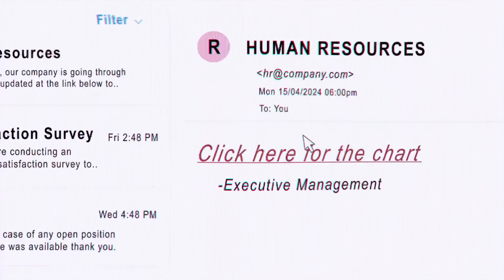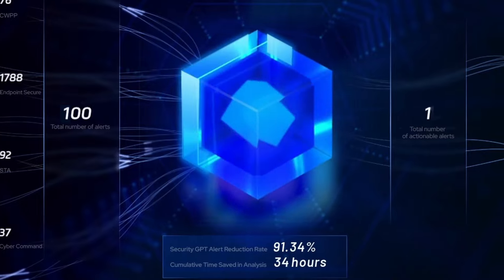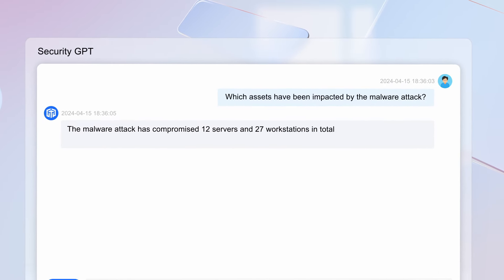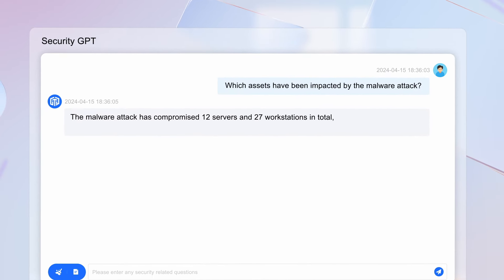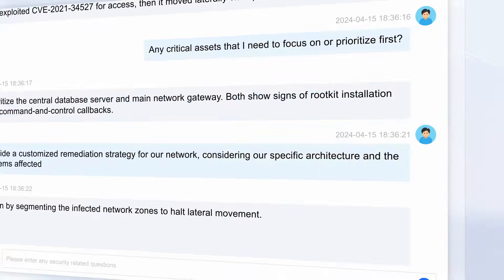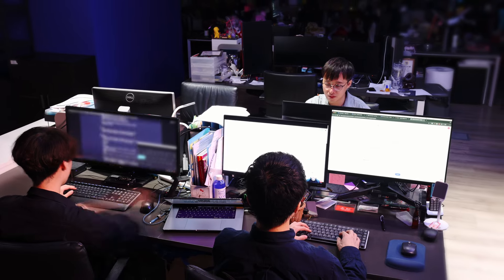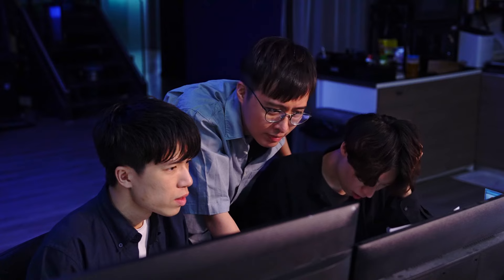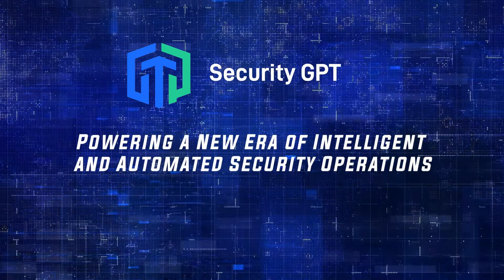Sangfor Security GPT: Your AI-Powered Security Operations Assistant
🛡️Cyber attacks are on the rise and so is the generative AI used to curb them. One such innovation where AI meets cybersecurity is Sangfor Security GPT. Developed over 8 tireless years and trained on vast security data, the AI-powered Security GPT is your security operations assistant, ready to help you understand and take action against any cyber attack and protect your important data.

Security teams can ask Security GPT anything, right from uncovering attack details, to prioritizing critical assets and crafting customized remediation strategies against the attack. All of this guidance is available to you in an easy conversation mode at your fingertips.

✨Benefits of Sangfor Security GPT:
➡️Cuts through noise by reducing alert volume by 90%
➡️Offers 99% threat detection accuracy
➡️90% faster investigation with Security GPT
➡️Skillfully decodes the complex data with agility
➡️Provides clear and detailed intelligence on the attack
➡️Provides swift and pinpoint responses
➡️ Harnesses insights from over 20,000 real world-devices

Watch this video where Sangfor Security GPT demonstrates its in-depth capabilities based on a malware attack on a company.

NO MORE LONG HOURS OF INVESTIGATION! WITH SANGFOR SECURITY GPT SOLUTION, INVESTIGATE THE ATTACK IN MINUTES!